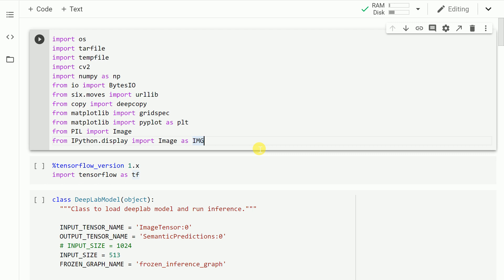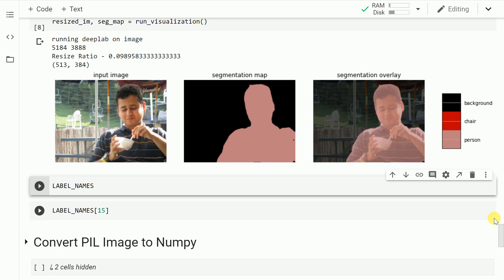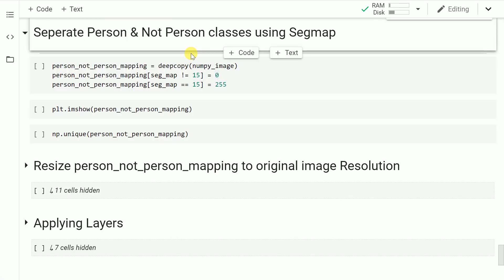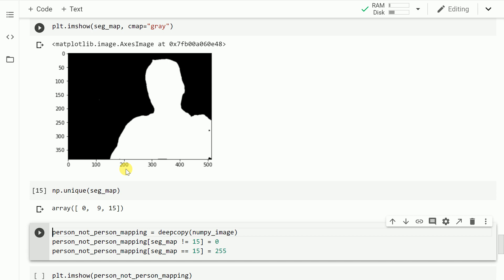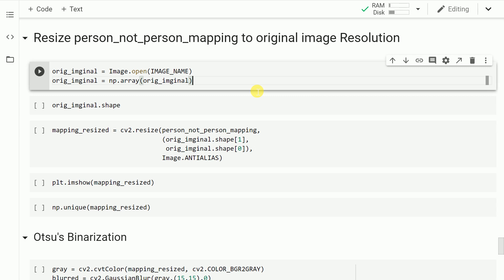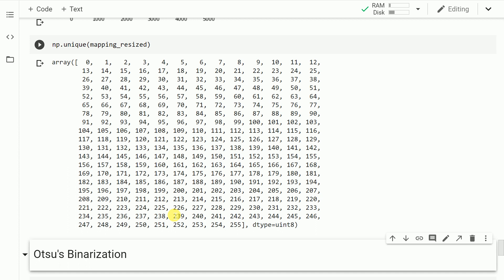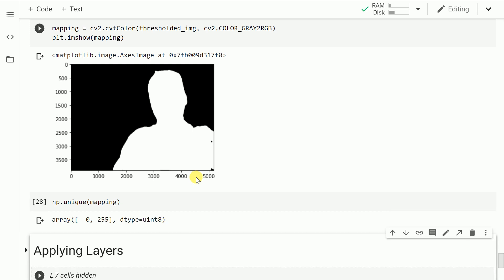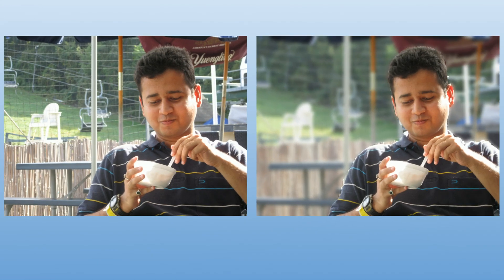How to Blur Photo Background using Tensorflow (Deep Learning)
In this video, I'll show you how you can blur the background of the images or create the potrait mode effect/bokeh effect using DeepLab's pretrained Semantic Segmentation Tensorflow models.